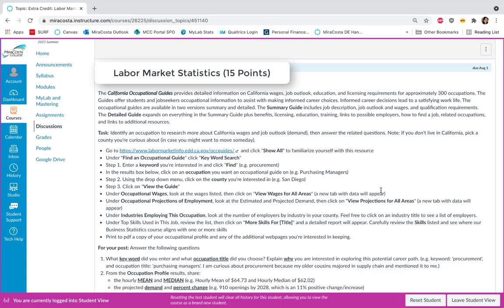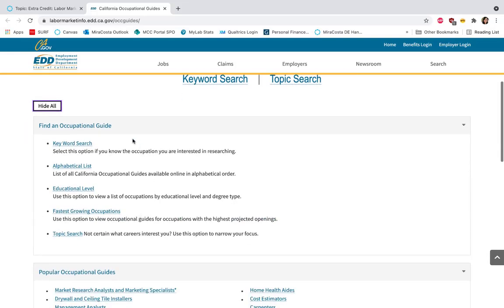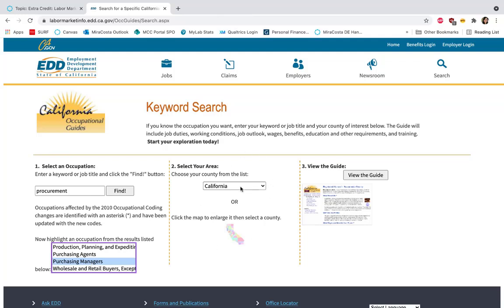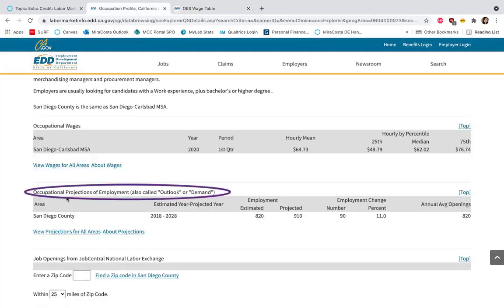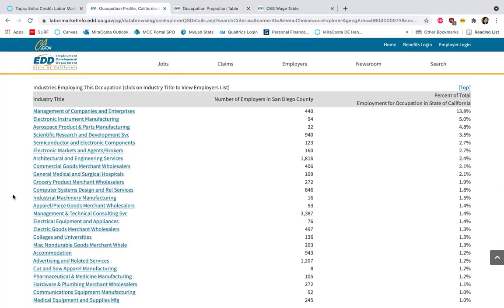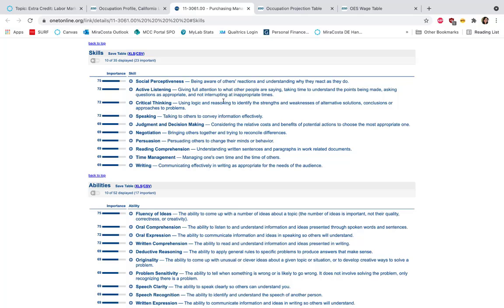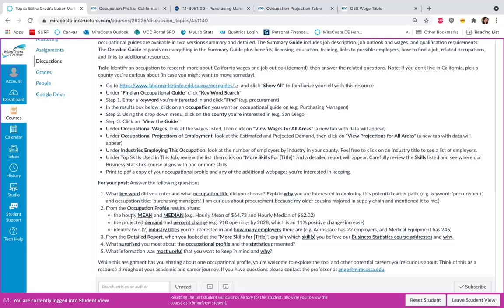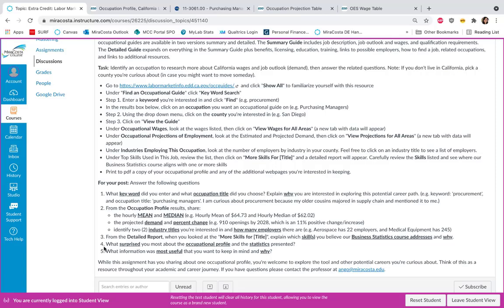Labor Market Statistics Assignment Overview